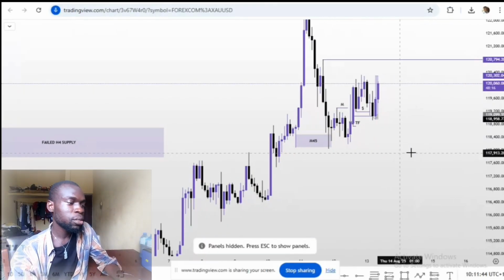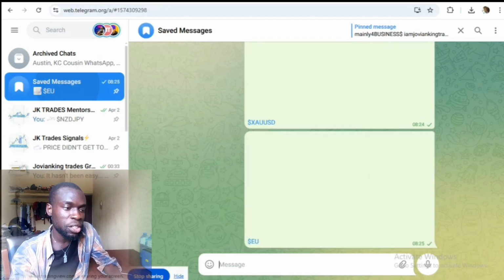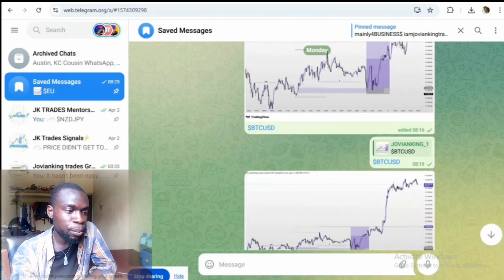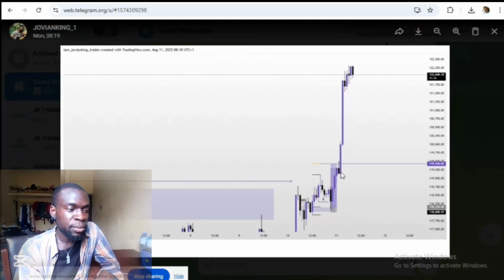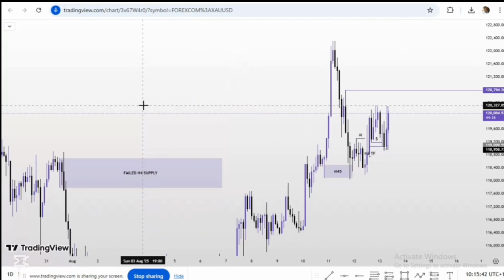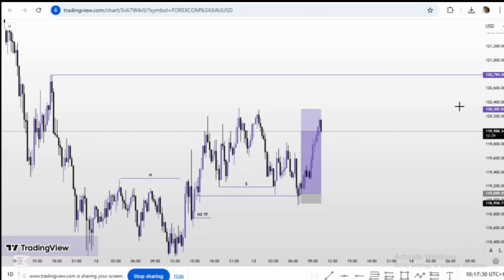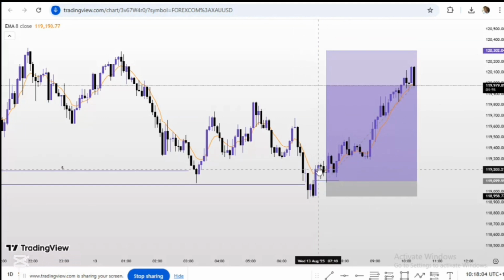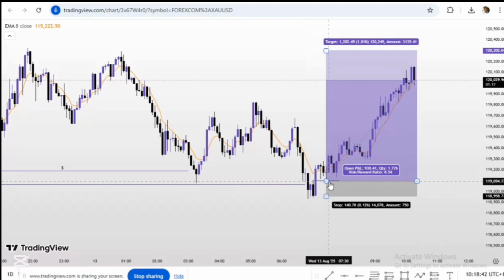Best way to analyze and Trade Bitcoin (EP.3) | BTCUSD Strategy?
Hey Traders! I used this strategy to find a positive trade on BTCUSD (BITCOIN) with 8+ Risk-to-Reward ratio.